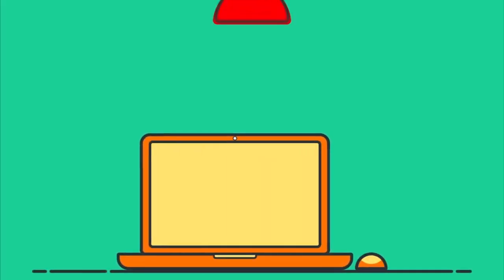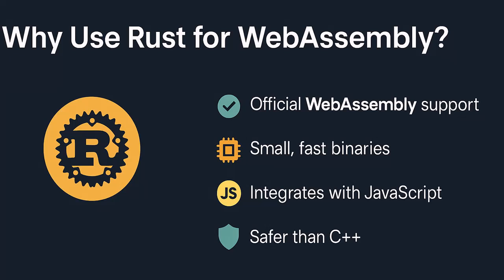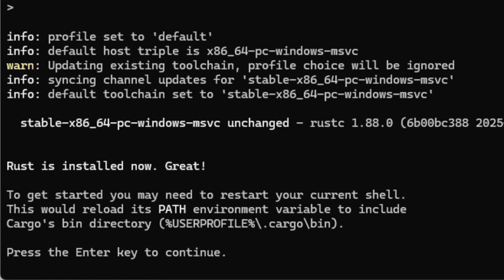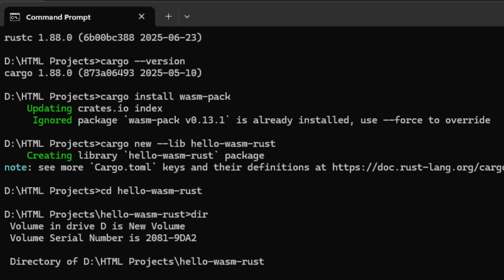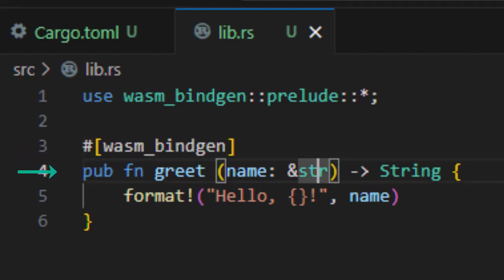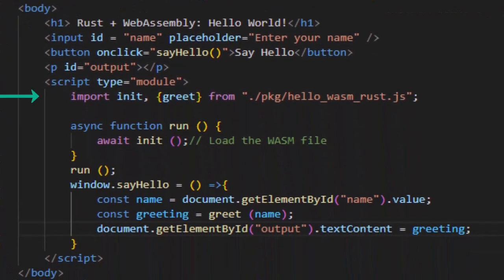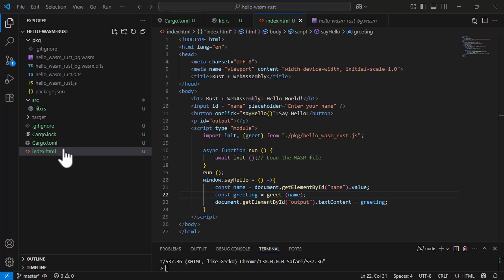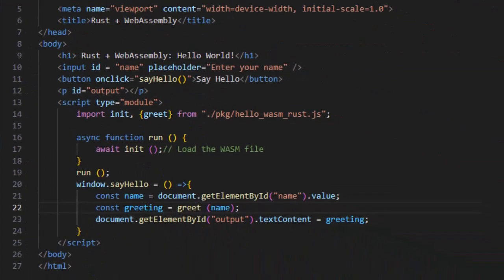WASM Rust Tutorial with Rust: Supercharge Your Web Apps with Rust & WebAssembly (Step by Step)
In this wasm rust tutorial,  you’ll learn how to build blazing-fast web applications using Rust and WebAssembly (WASM). You’ll start from installing rustup and wasm-pack, walk through hello_wasm setup, and see Rust functions called directly from JavaScript in the browser. Discover how wasm-bindgen bridges UTF‑8/UTF‑16, compare performance trade-offs, and learn best practices for real-world Rust + WebAssembly integration. Very basic WebAssembly demo to start with!

Whether you're a web developer, a Rust beginner, or exploring WebAssembly for performance, this video walks you through everything you need to know.

What is WebAssembly (WASM) and how it works in modern browsers

Why use Rust for WebAssembly instead of JavaScript or C++

Step-by-step WASM tutorial: Compile Rust to WebAssembly

How to use wasm-pack and set up the Rust WebAssembly toolchain

Creating your first Rust WASM project from scratch

Using wasm-bindgen to bridge Rust with JavaScript (JS)

How to call Rust functions from JavaScript

Converting between UTF-8 and UTF-16 in WebAssembly

Comparing Rust vs JavaScript performance in the browser

How to run Rust in the browser using HTML + JS

Full Rust WASM development workflow, explained clearly

Serving a WebAssembly app over HTTP with simple tools

🛠️ Tools You'll Use
rustup for installing Rust

wasm-pack for compiling Rust to WASM

wasm-bindgen for Rust ↔ JavaScript interop

Basic http-server to run your app locally

Chapters:
00:00 Introduction
00:27 Key Concepts
00:46 What is WebAssembly
01:27 Why use Rust For WebAssembly
01:47 What is Rust?
02:25 Why Rust and WebAssembly are an awesome combo
02:45 WebAssembly toolchain with Rust
04:39 Installing Rust Toolcahain
07:12 Creating Rust Project
11:30 Compiling our Rust code with wasm-pack
12:20 Using compiled project in HTML/JavaScript
14:07 Serving WASM Rust project over http
14:56 WASM Rust project workflow explained

Frontend developers looking to explore Rust for web development

Beginners seeking a WebAssembly tutorial using modern tools

Anyone curious about how to build web apps with Rust and WASM

Developers interested in Rust performance and JavaScript integration